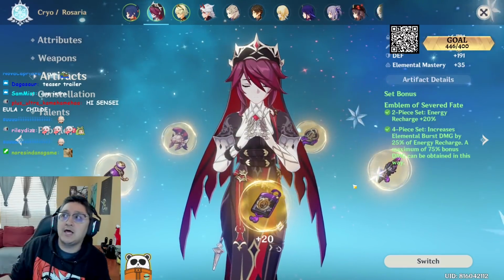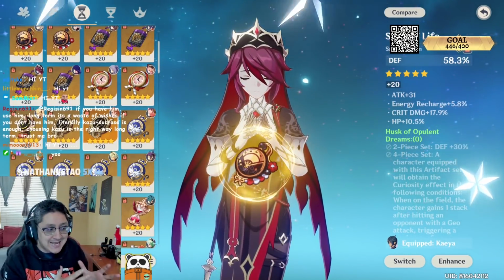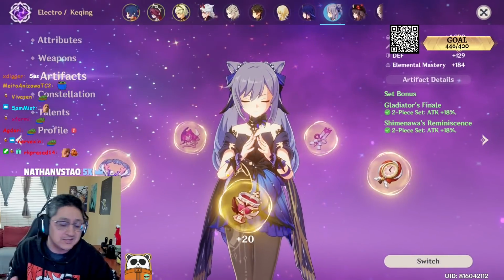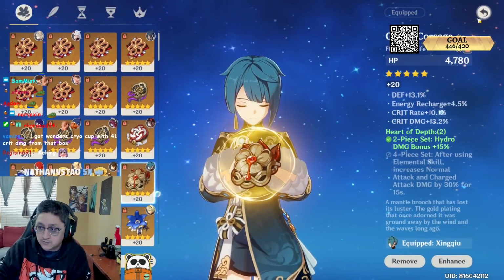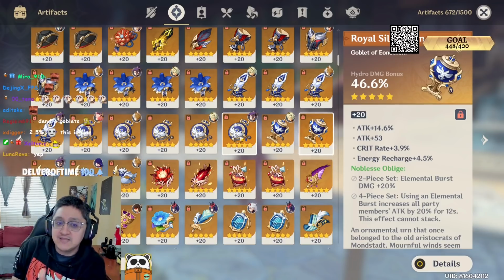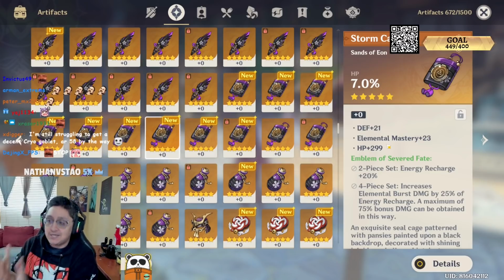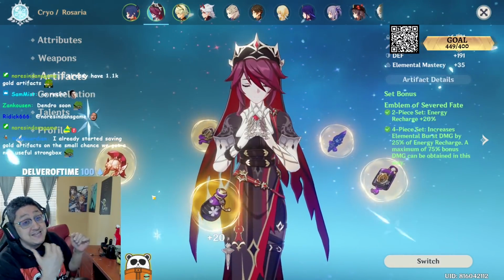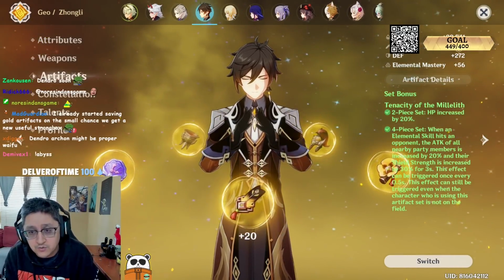THIS could Save you 3600+ Resin for 3.0 | Genshin Impact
Check out the 5 Things You Don’t Want To Miss on Prime Gaming This Month and loads more Level Up with PrimeGaming 💜

13000+ Member Discord!